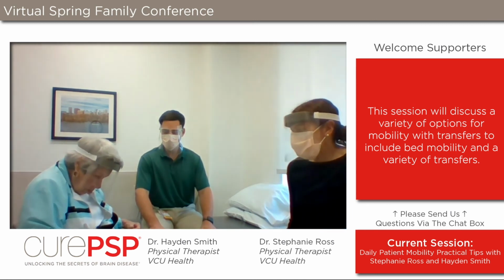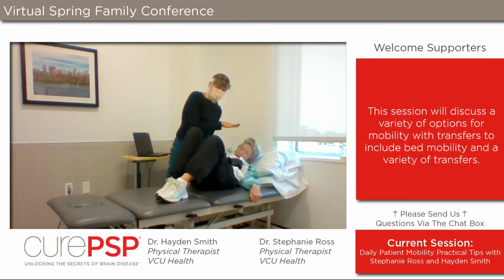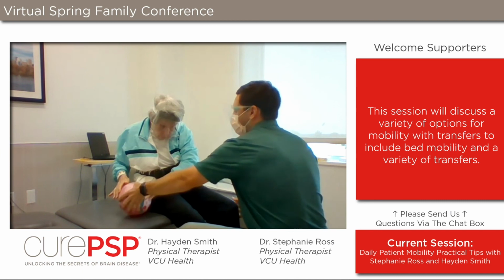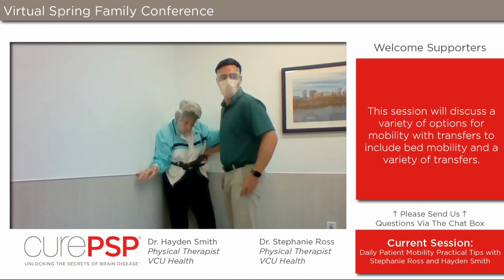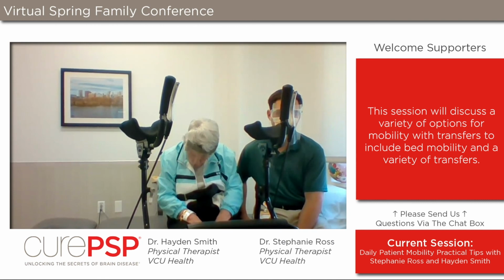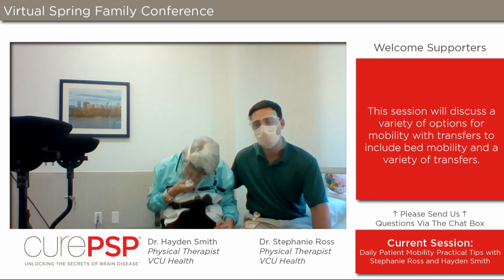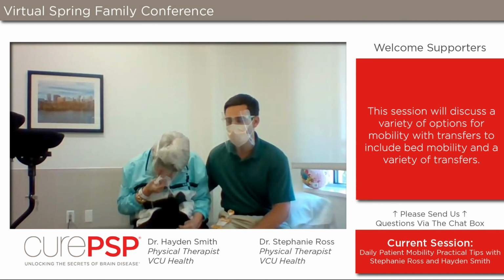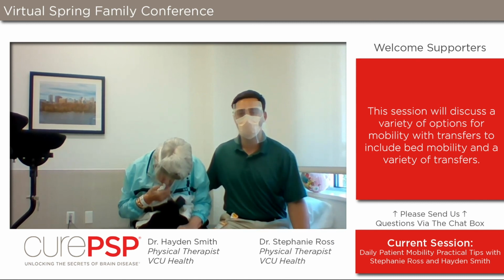Daily Patient Mobility Practical Tips with Stephanie Ross, DPT, NCS, and Hayden Smith, DPT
Stephanie Ross, DPT, NCS, and Hayden Smith, DPT, will discuss a variety of options for mobility with transfers.

For more information and resources, please visit: curepsp.org